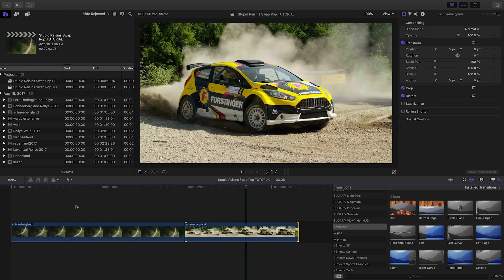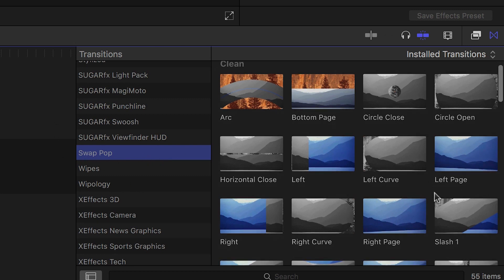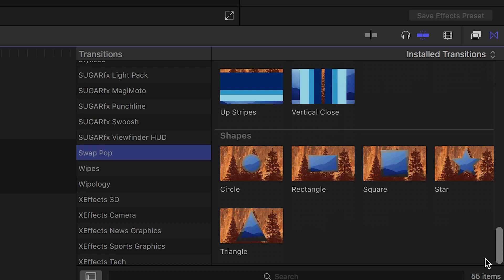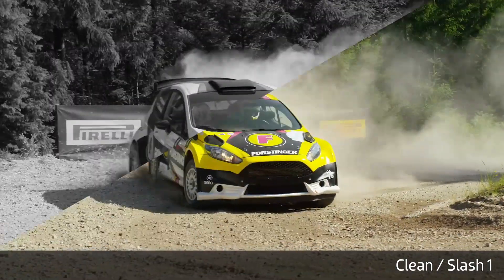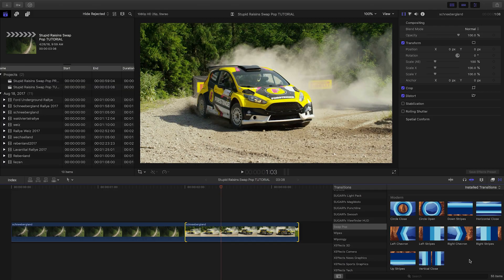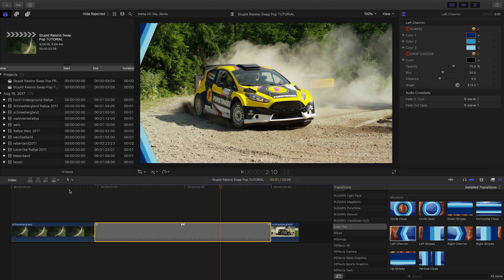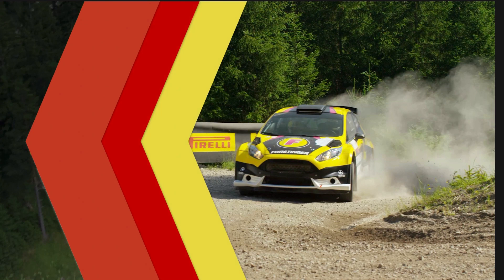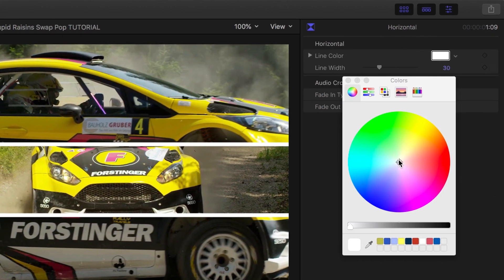Swap Pop Tutorial for FCPX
55 clean, modern and minimalist transitions for Final Cut Pro X to swap your video!